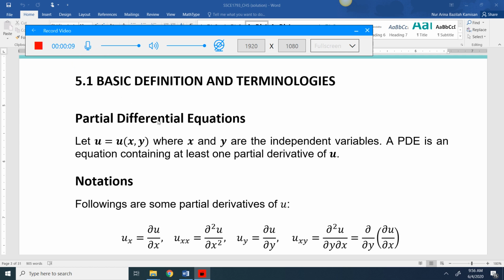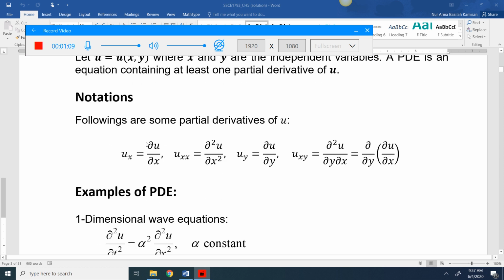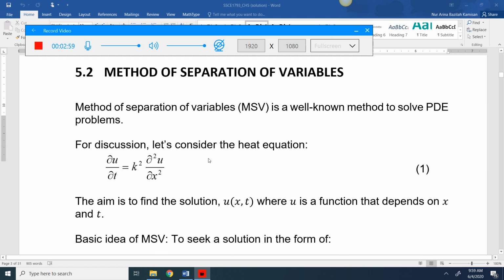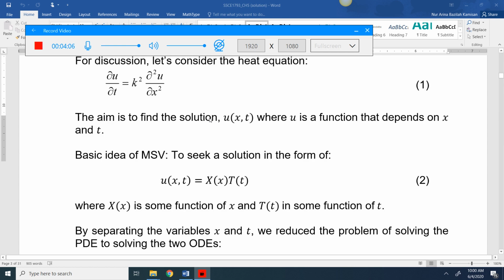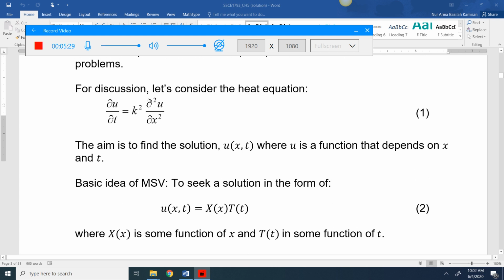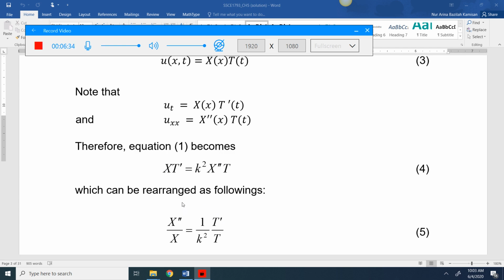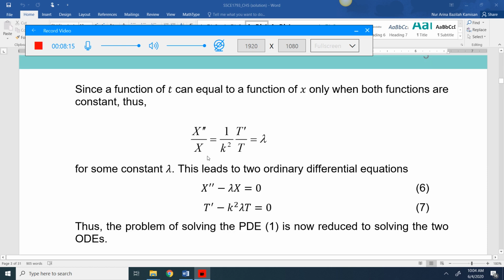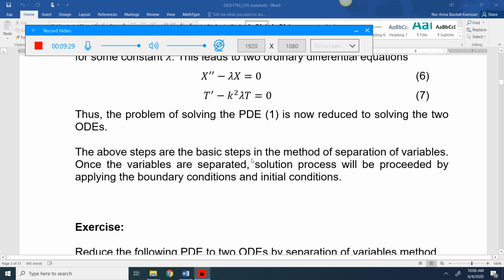[Notes] SSCE1793 Ch5.1&5.2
SSCE1793 Chapter 5 PDE (Part 1)